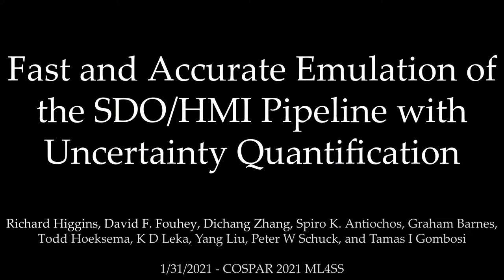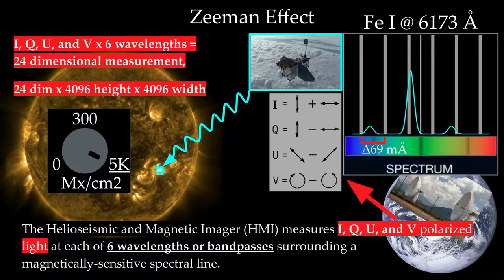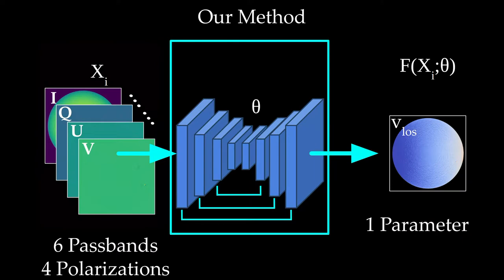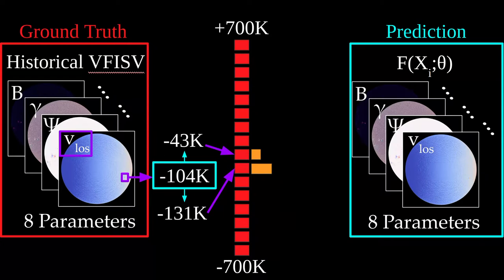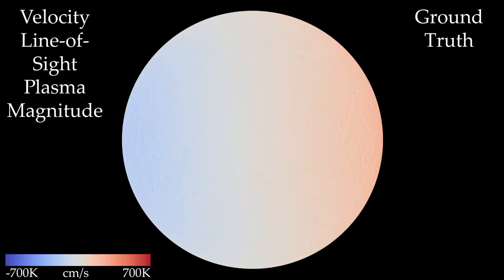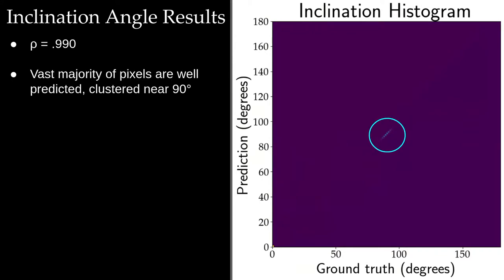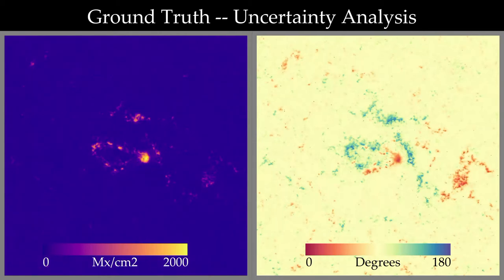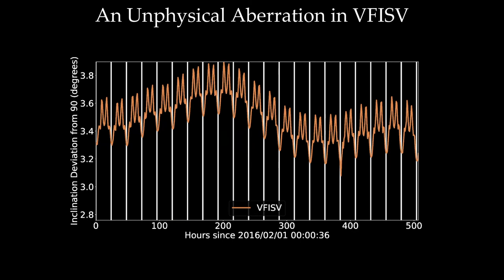Fast and Accurate Emulation of the SDO/HMI Pipeline with Uncertainty Quantification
Authors: Richard E.L. Higgins, David Fouhey, Dichang Zhang, Spiro K Antiochos, Graham Barnes, Jon Hoeksema, K.D. Leka, Yang Liu, Peter Schuck, Tamas Gombosi

Abstract: Space weather has impacts on Earth ranging from rare, immensely disruptive events like electrical blackouts caused by solar flares to more daily impacts like satellite drag and GPS interference caused by increased extreme UV absorption in the Earth’s ionosphere. Accordingly, there are multiple instruments observing the photospheric magnetic field at a variety of duty cycles, spatial resolutions, and temporal cadences. One such instrument is the Helioseismic and Magnetic Imager on the Solar Dynamics Observatory (SDO/HMI), which produces full-disk vector magnetic field maps with a cadence and resolution optimized to study the photospheric plasma's relation to these space weather phenomena. The magnetogram products produced by HMI and its analysis pipeline are the result of a per-pixel optimization that estimates atmospheric parameters that minimize disagreement between a synthesized and observed Stokes vector. In this paper, we introduce a deep learning-based approach that can emulate the existing SDO/HMI pipeline results two orders of magnitude faster than the current pipeline algorithms. Our system is a U-Net trained on input Stokes vectors and their accompanying optimization-based VFISV inversions. We solve this with a regression-by-classification approach. We demonstrate that our system, once trained, can produce high-fidelity estimates of the magnetic field and kinematic and thermodynamic parameters while also producing meaningful confidence intervals per-pixel. We additionally show that despite being trained per-pixel, our system is able to faithfully reproduce known systematic oscillations in full-disk statistics produced by the pipeline. This system could serve as both an initialization for the full system and as an ultra-fast proxy for the system in space weather applications. This work is part of the SOLSTICE center and will be open sourced.